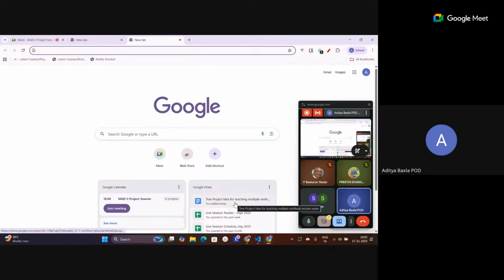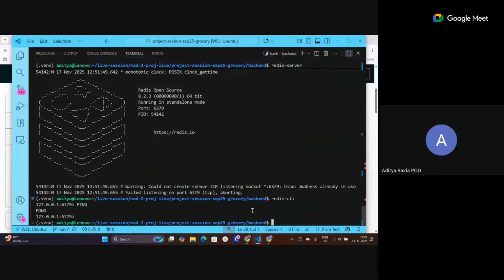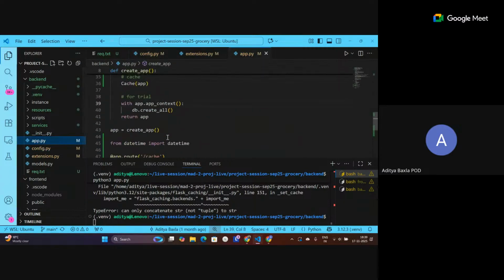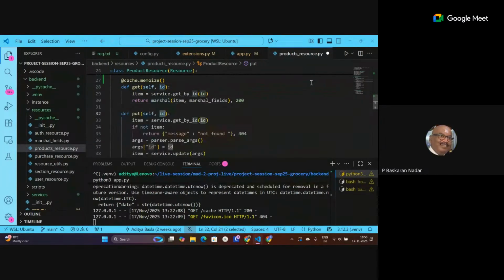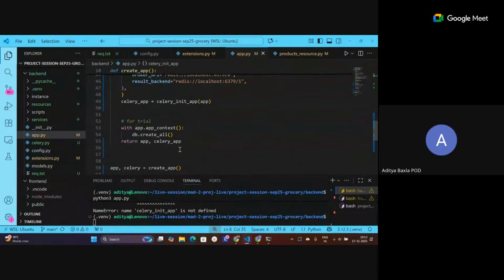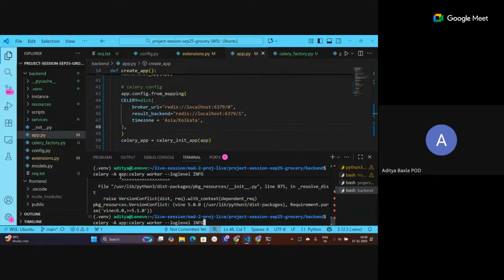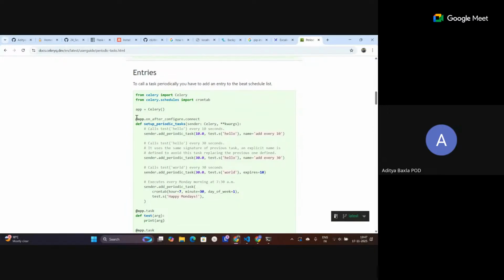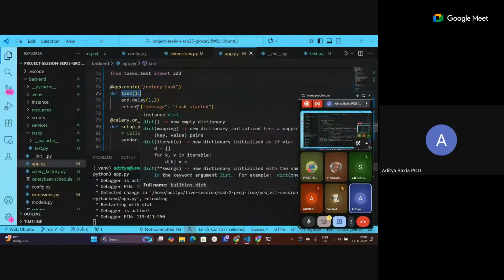MAD II Project Session